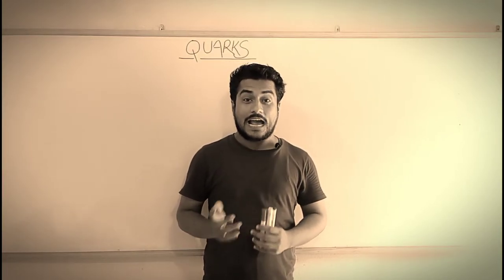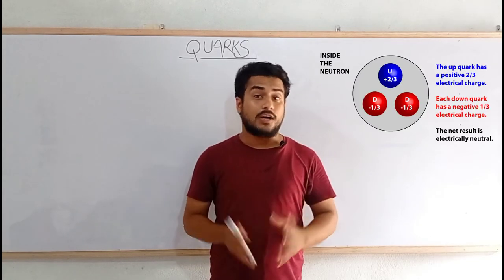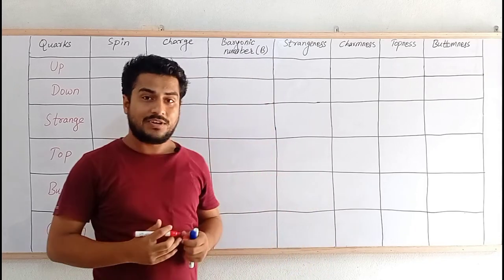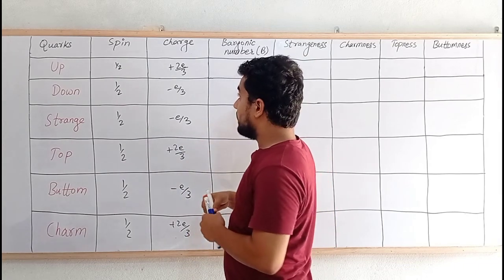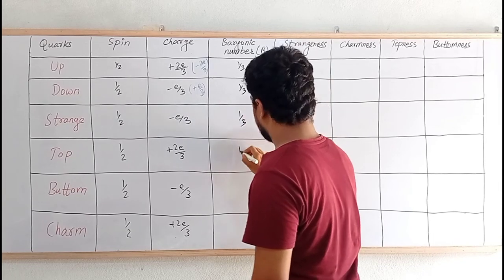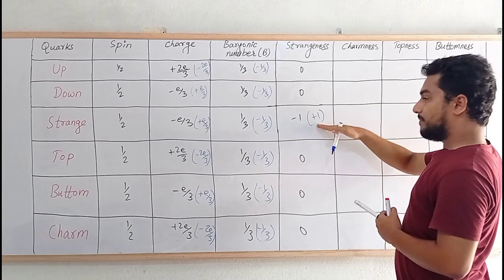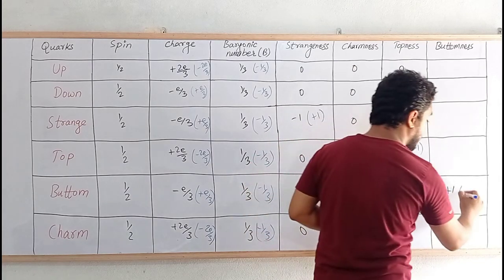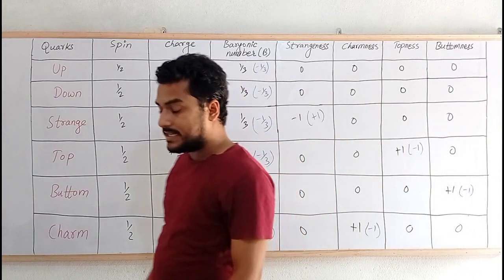QUARKS Class 11 | Types and Properties of Quarks | Elementary Particles Physics| PART 4 |Sujan Dahal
Getting trouble in Particle Physics Class 11? Must watch this video.
Have you ever wonder what are QUARKS? What are the different types of quarks? Do you know that Top Quark is most massive quark among all of others quarks. Let's learn all about these in this video.

Chapters:
1) Preview to elementary particles  : (0:00-0:15)
2) Quarks Introduction : (0:26 - 0:54)
3) Types of Quarks  : (0:54 - 1:11)
4) Table for all quarks : (1:11 - 7:10)

👉 Please Check others in channel

More about Elementary Particles and it's classification:

1) What are elementary particles?
Ans: In particle physics, an elementary particle or fundamental particle is a subatomic particle that is not composed of other particles.

✍️ What is spin?
Ans: Spin is an intrinsic form of angular momentum carried by elementary particles.Furthermore, it is a quantum property of electrons and its magnitude happens to be permanent. The spin quantum number provides information about an electron's unique quantum state. Also, the spins play an important role in quantum mechanics.